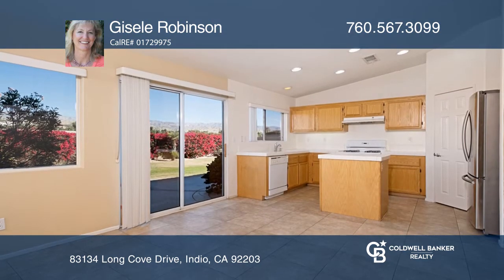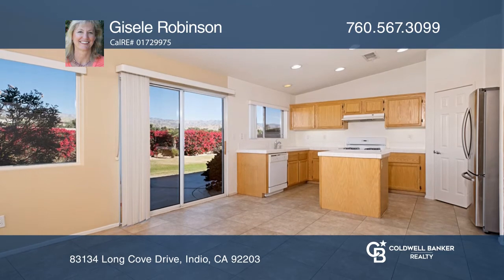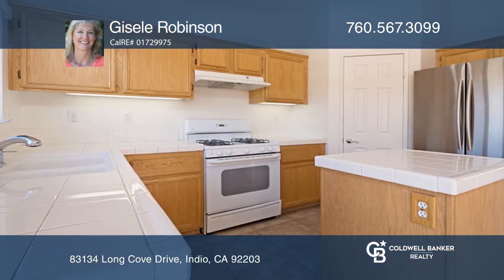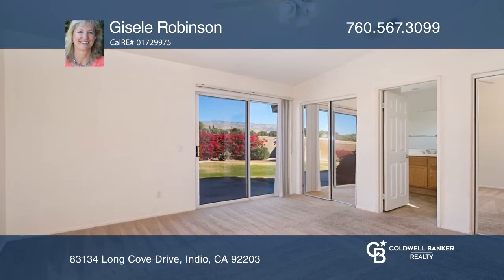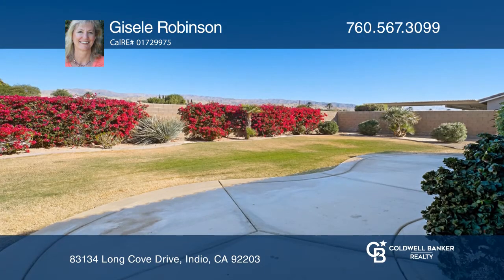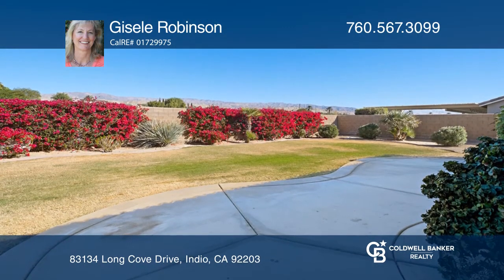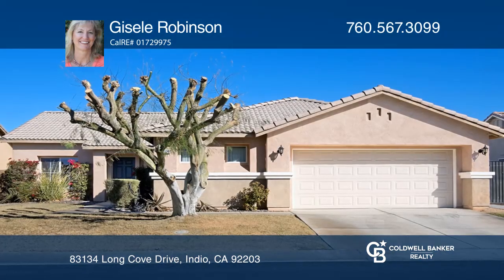83134 Long Cove Drive Indio, CA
83134 Long Cove Drive, Indio, CA

Welcome to Shadow Hills, a great development located in Indio which is close to restaurants, shopping, entertainment, I/10 freeway for convenient access and more.  This move in ready three bedroom, two bath home has a private location with great curb appeal and expansive mountain views. The kitchen